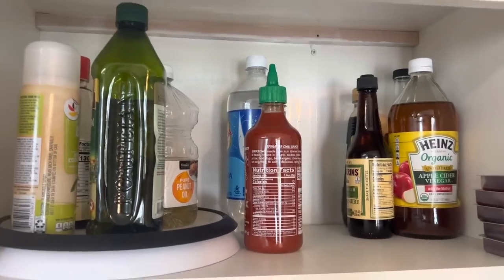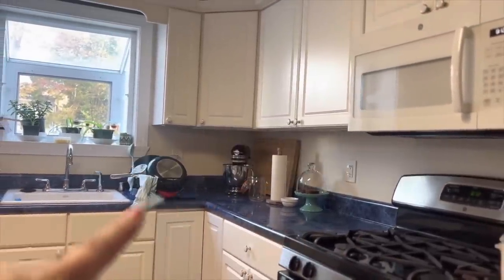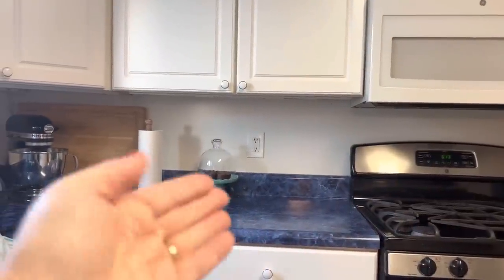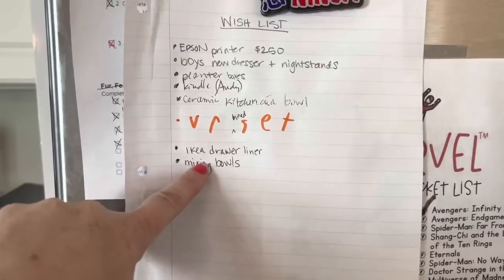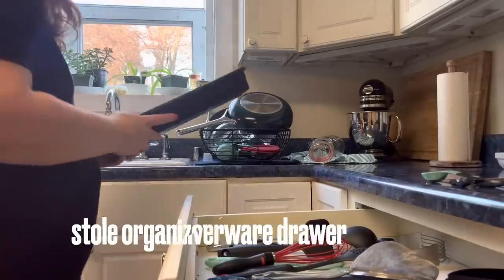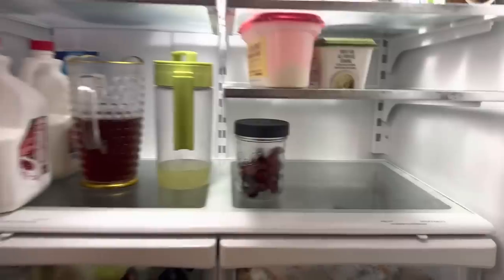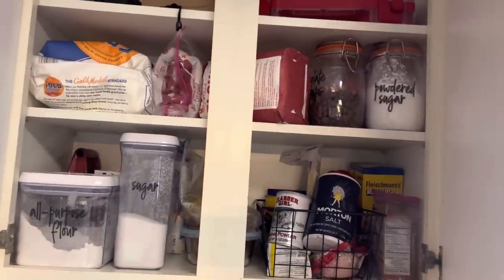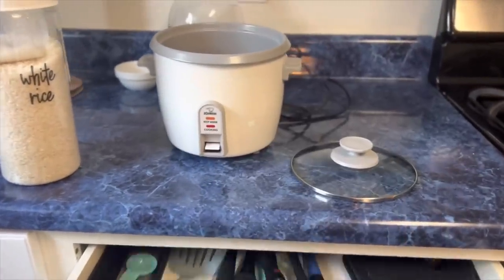Zone Organize to Simplify Your Kitchen! (Kitchen Organization Part 1)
ZONE ORGANIZE to simplify your kitchen and make meal prep, cooking, and cleaning easier!

Decluttering is part of simple living for me. Living with less stuff makes life simpler in our house. Simple living does not mean easy living. Simple living is about uncomplicating parts of your life. By decluttering, choosing your enough, and focusing intentionally on what matters most to you, a life of simple living is possible.

Mason jar lids
Mason jars
Wish List Kitchenaid bowl
Kitchen Labels

Article: I Said Yes to Clutter!
Read and Follow Me on Medium:
Hello! I'm Erica Lucas. On this channel, I share videos about making life simple one day at a time. Obstructive, massive, problem-level clutter overwhelmed me... until I decluttered thousands of items, created open space in our home, and found free time as a minimalist! In my fourth year of minimalism, I am now bridging into simple living, slow living, and sharing a few easy tips to get started! 2023 is about finding joy in simple living for our family of five.
MINIMALISM DECLUTTERING TOOLS:
// SAY HELLO! ERICA LUCAS